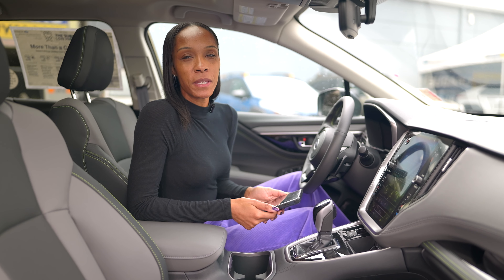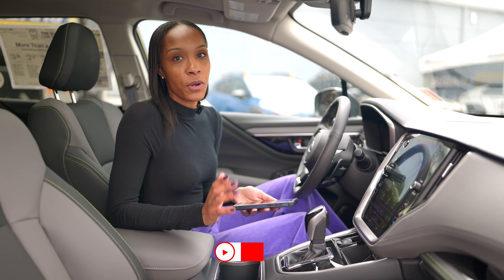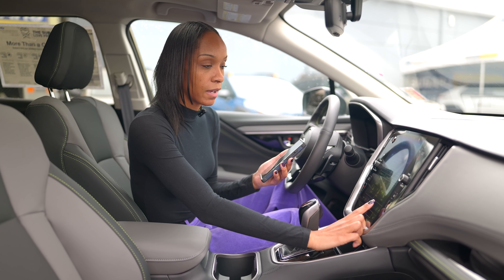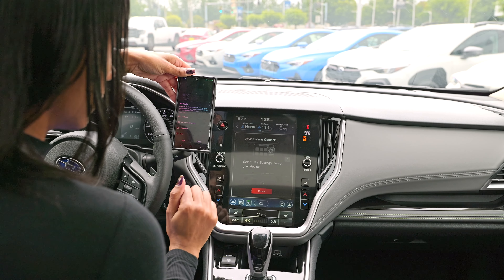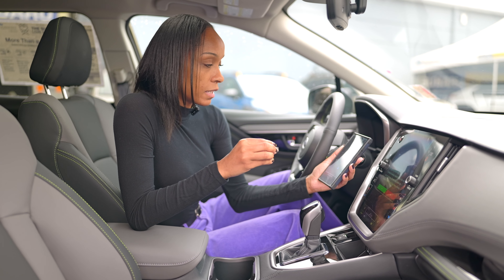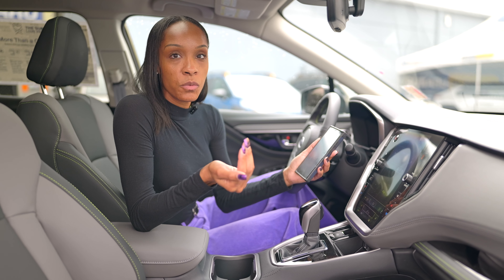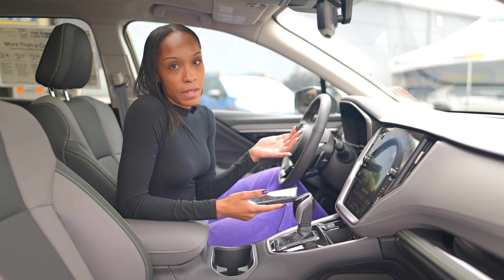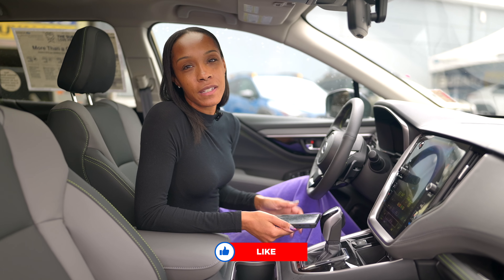2025 Subaru Outback | How To Use Android Auto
In this tutorial video, we'll guide you through the simple steps to connect your phone to your 2025 Subaru Outback and start using Android Auto. Whether you're a new Subaru owner or just looking to make the most of your vehicle's technology, this video has you covered.

We'll show you how to pair your phone via Bluetooth, set up a wireless connection, and navigate through the Android Auto interface on your Subaru's 11.6-inch touchscreen.